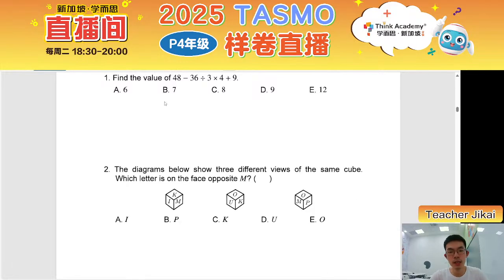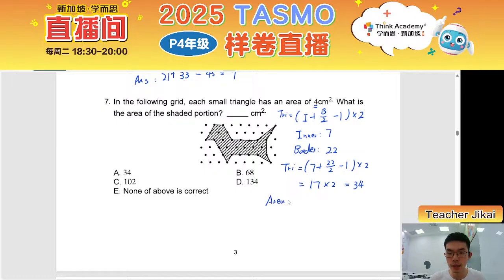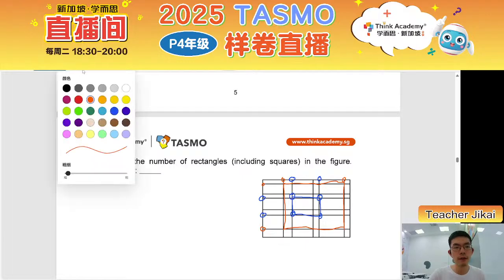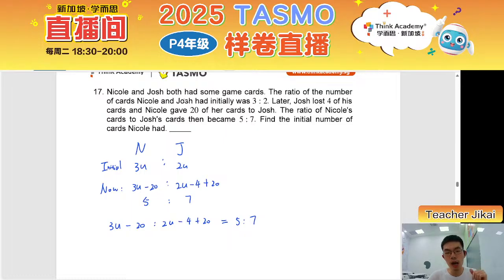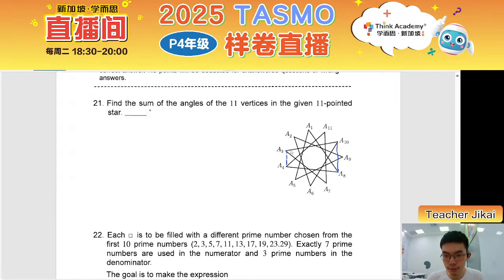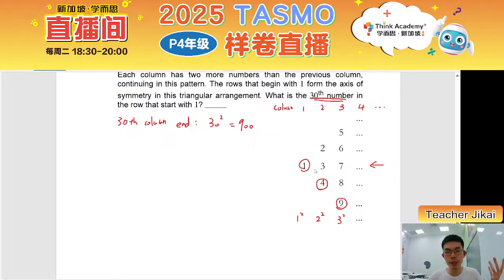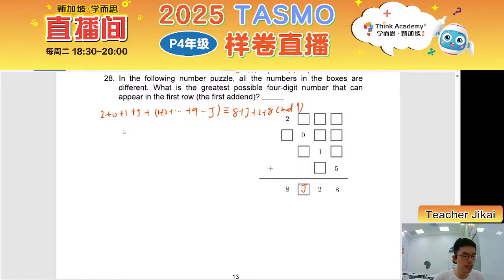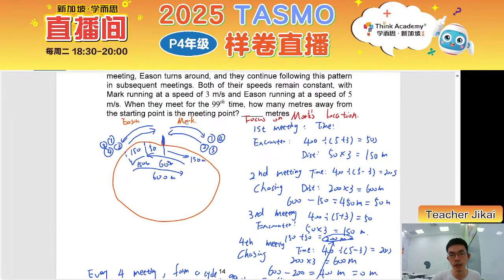2025 P4 TASMO Sample Paper 1 Walk-through